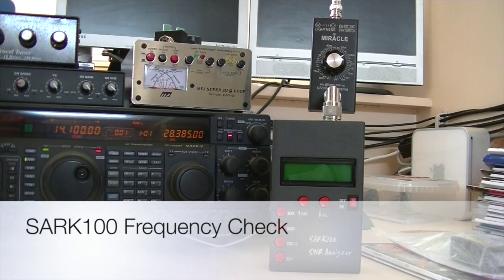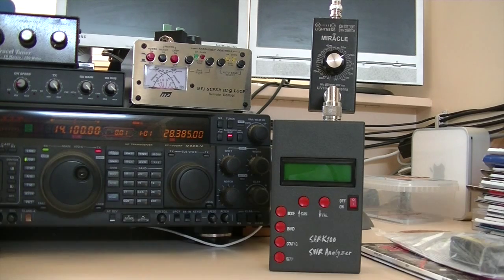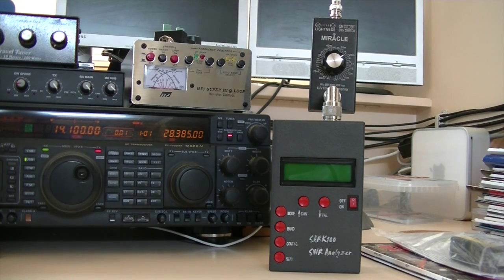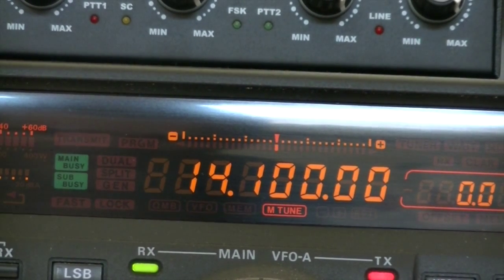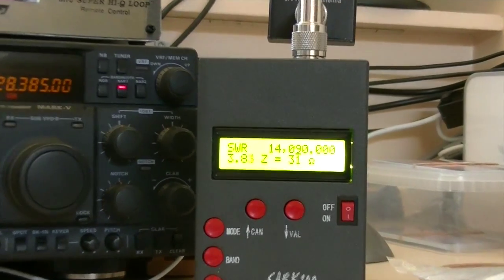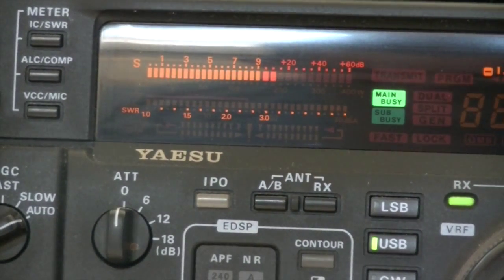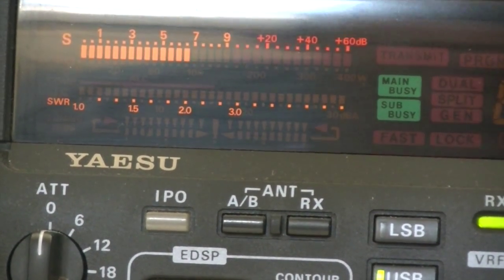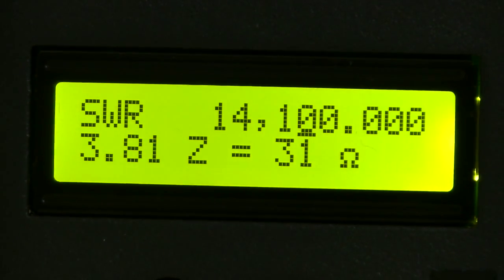SARK100 Frequency Check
A quick check to see if the frequency on my SARK100 antenna analyzer is correct.

There are some stories going around that the Chinese SARK100 analyzers have an output frequency 1.5 times lower than selected, and I decided to check if mine is okay.